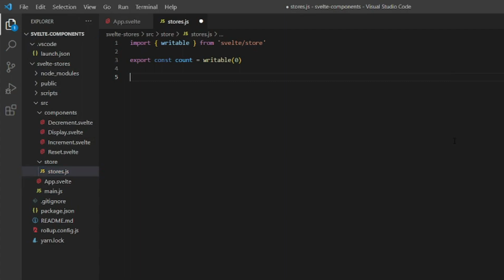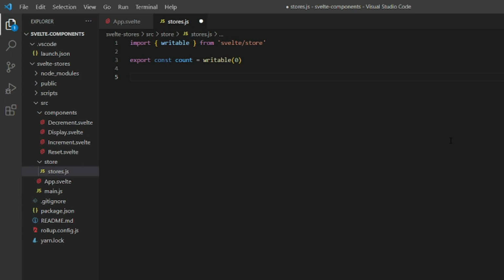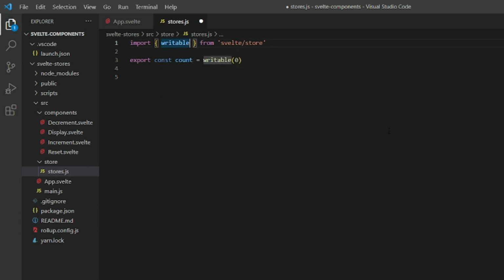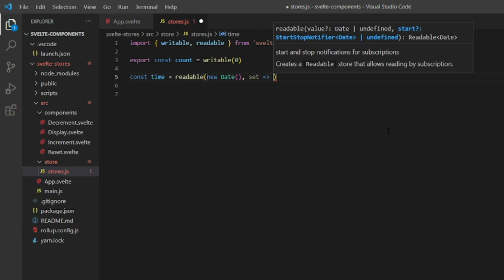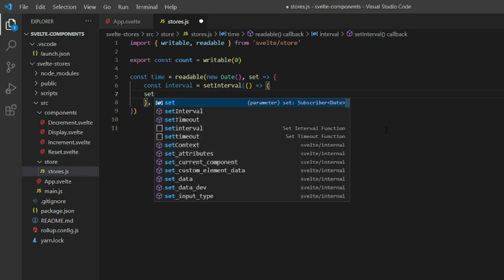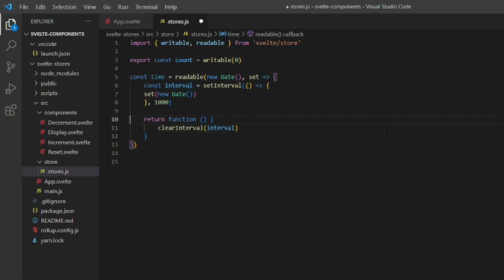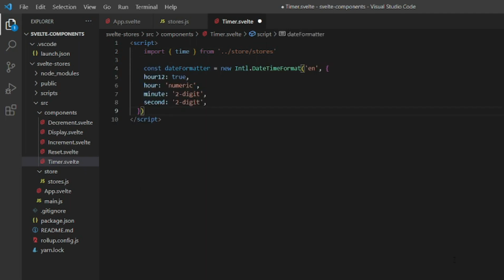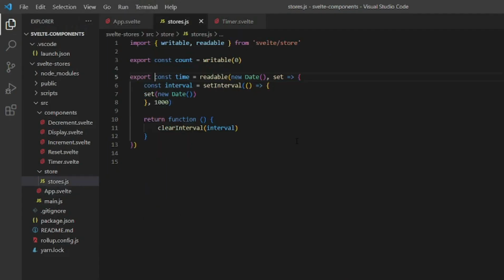Readable Stores in Svelte | #33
readable stores in svelte
svelte crash course
svelte tutorials